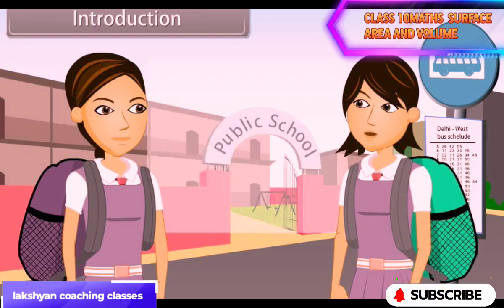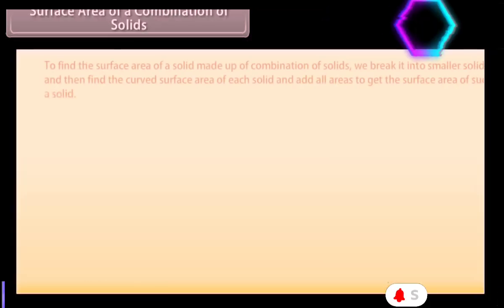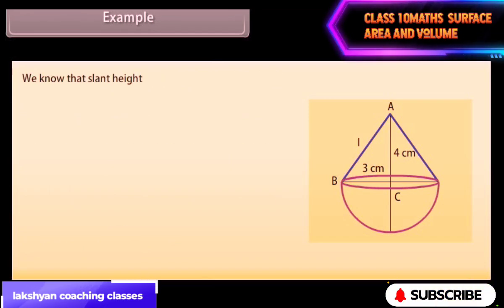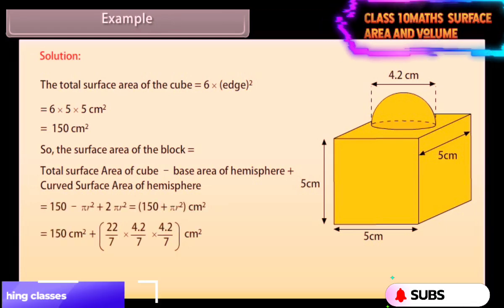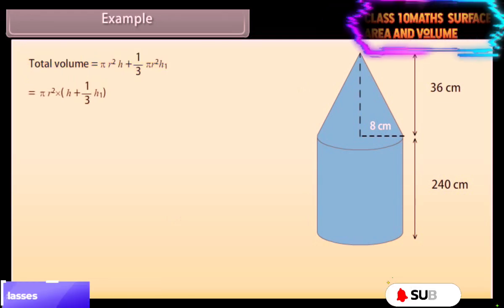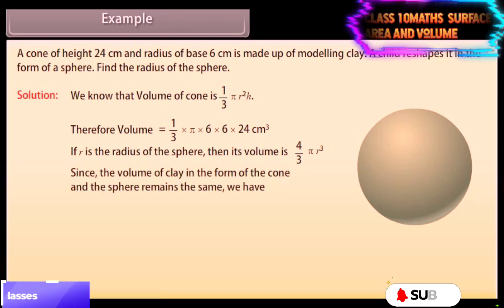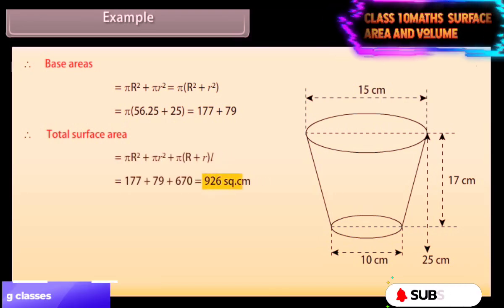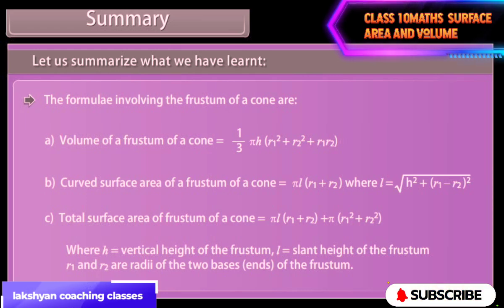Class 10 Maths: Surface Area and Volume of 3D Shapes | CBSE Syllabus"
This video explains Surface Area and Volume formulae, examples, and NCERT solutions.